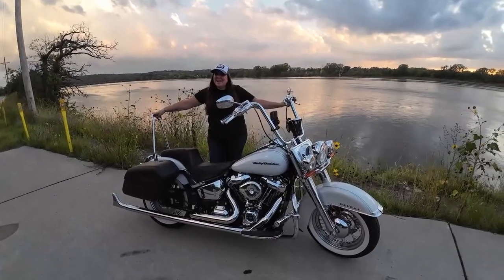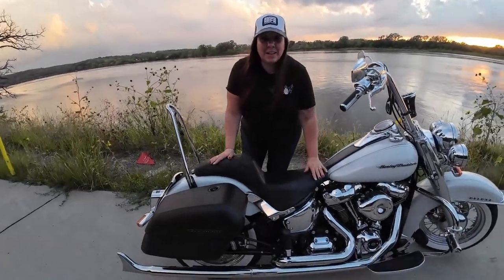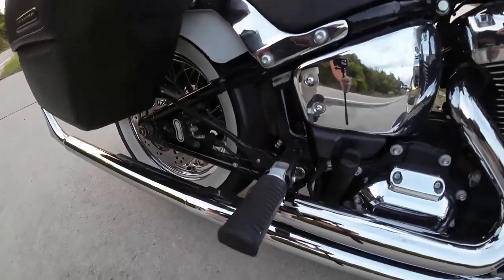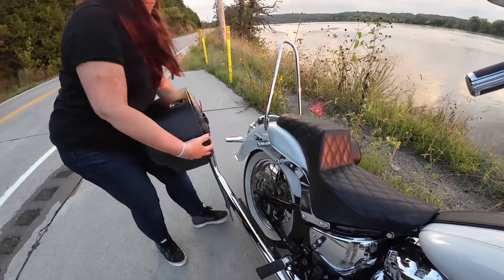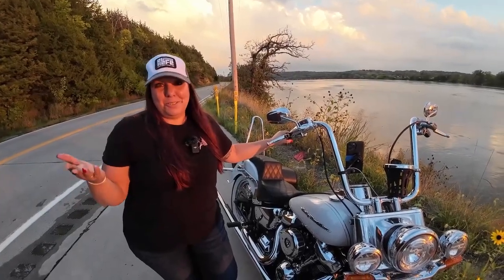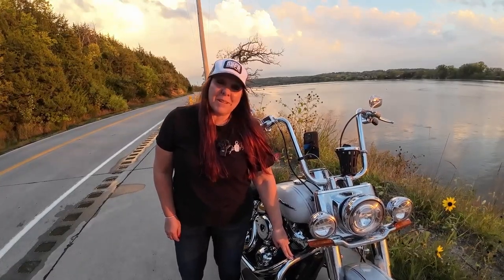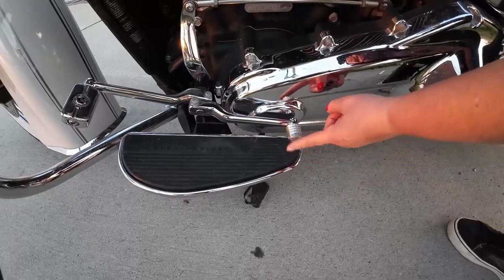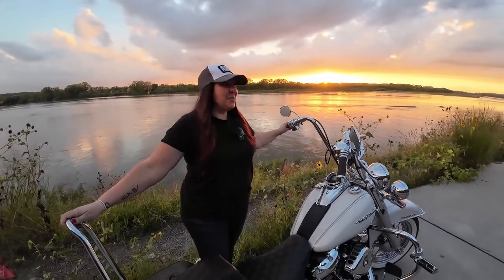Bike Check on Mrs. Stevy’s Harley Davidson Deluxe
Mailing Address
Stevy Faux
P.O.Box 261

Frontier...

El Hefe...